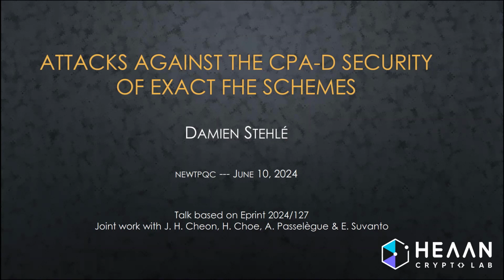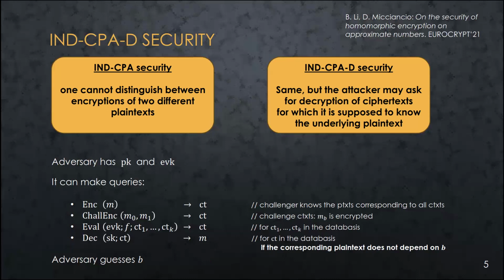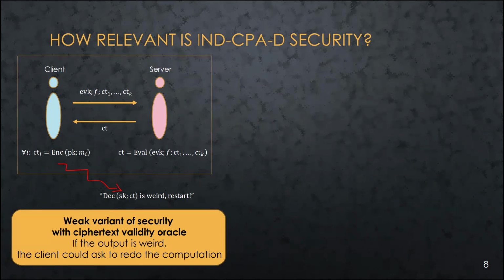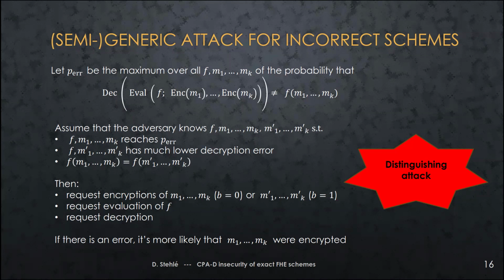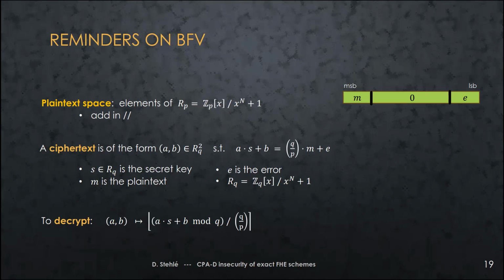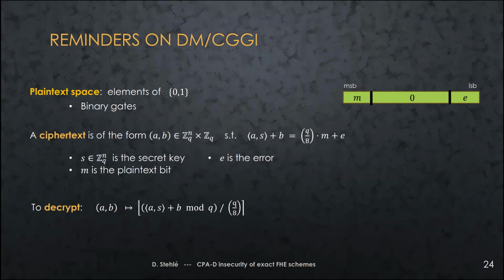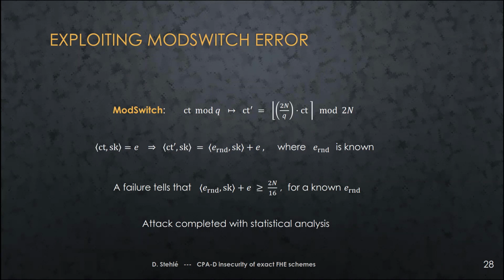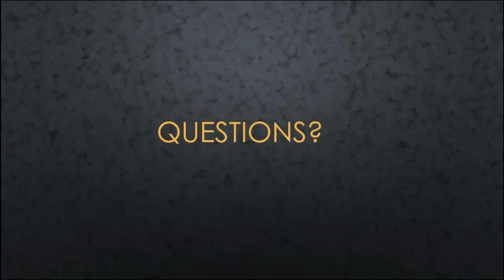Damien Stehlé - Attacks Against the INDCPA-D Security of Exact FHE Schemes